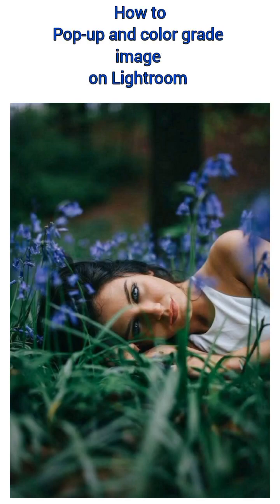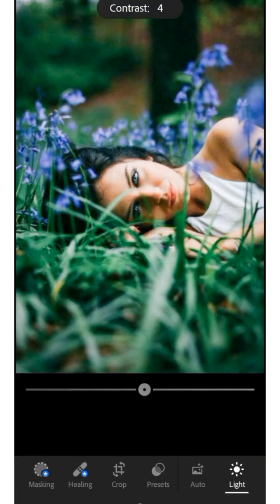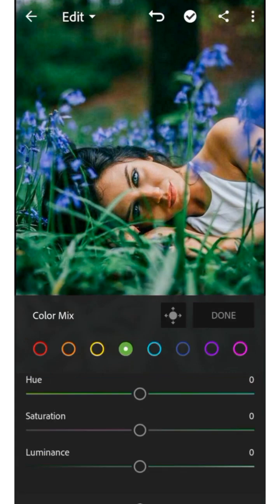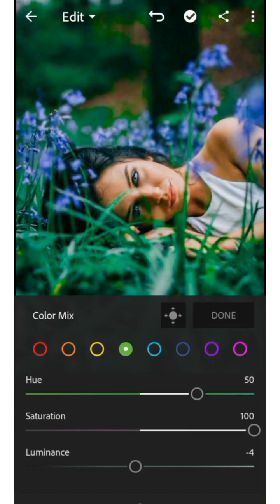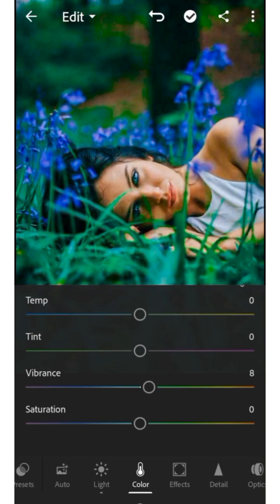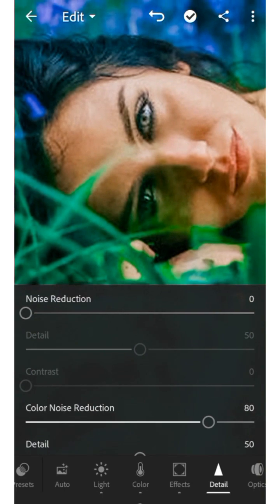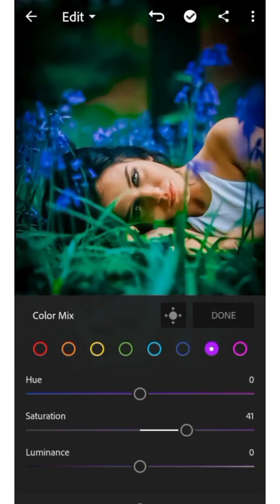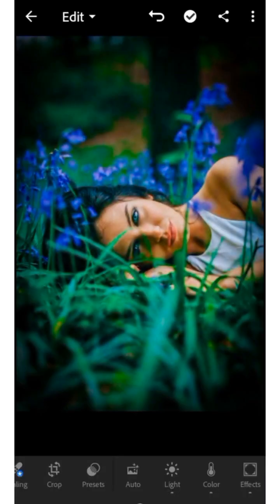HOW TO COLOR GRADE AND POP-UP IMAGE ON LIGHTROOM|MOBILE LIGHTROOM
learn how to color grade and pop-up images
on lightroom Transform Your Photos: Learn the Art of Color Grading and Image Pop-ups using Mobile Lightroom! Elevate your editing skills with step-by-step guidance and create stunning visuals right from your smartphone."